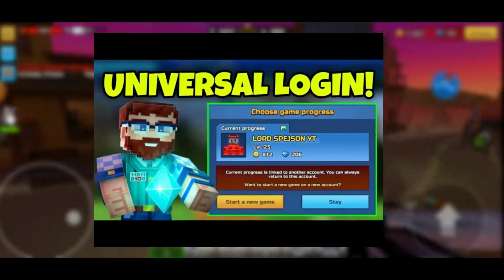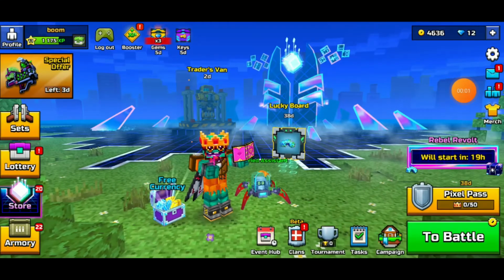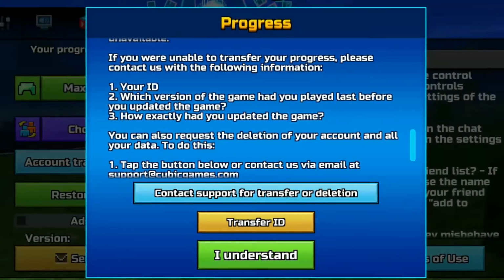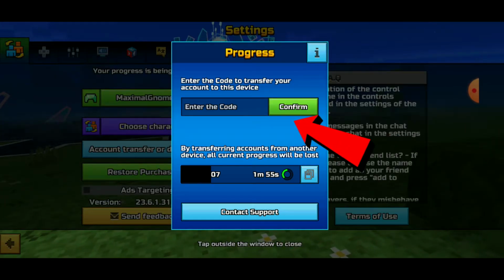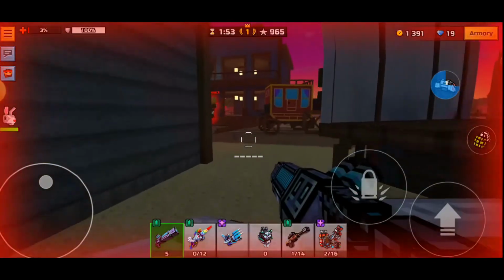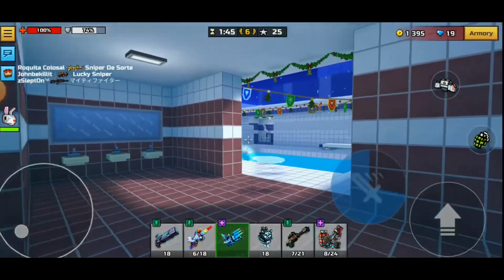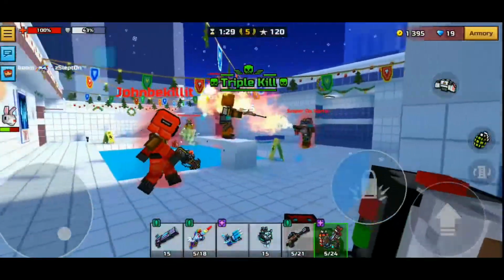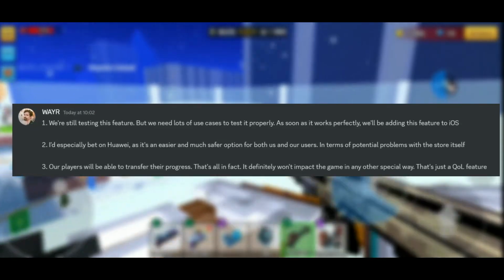NEW UNIVERSAL LOGIN! + Account Transfer! (FULL GUIDE!)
Universal login is a long awaited feature in Pixel Gun 3D And we have just gotten a peace of it!

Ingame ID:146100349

0:00 Universal Login Explanation
1:14 Guide On How To Link Accounts!
3:31 How Do Android And iOS Cooperate Together?
5:33 Developer Information
6:42 Why Universal Login Is So Important